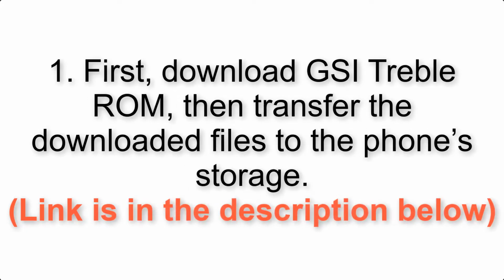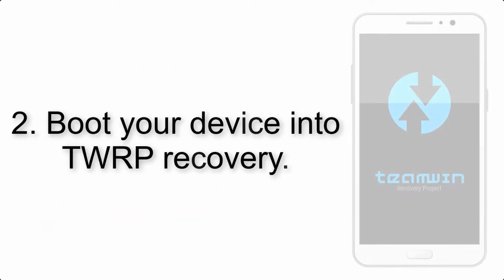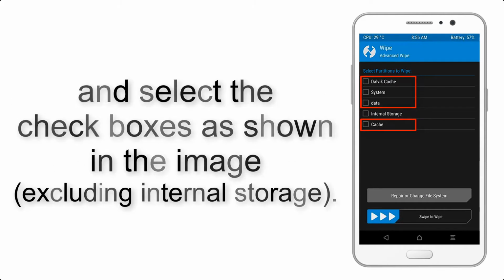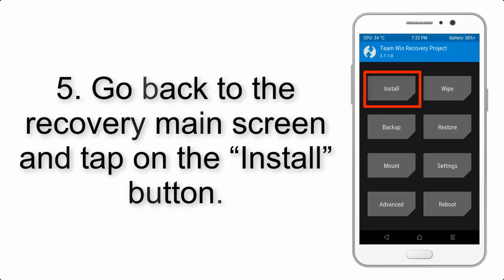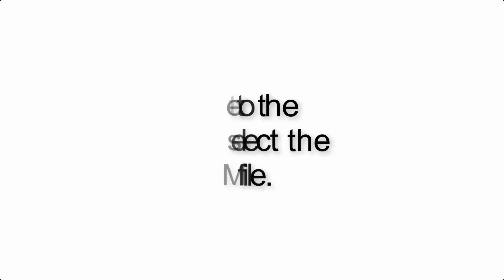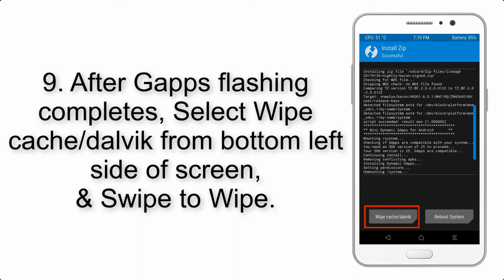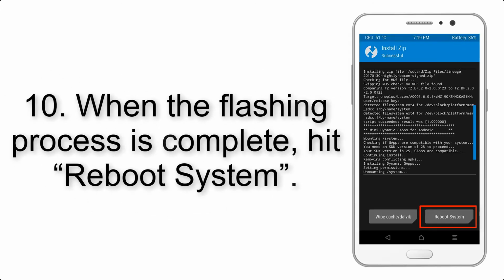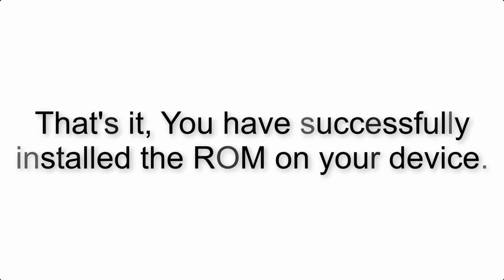Install Android 10 on Umidigi A3 (AOSP GSI Treble ROM) - How to Guide!